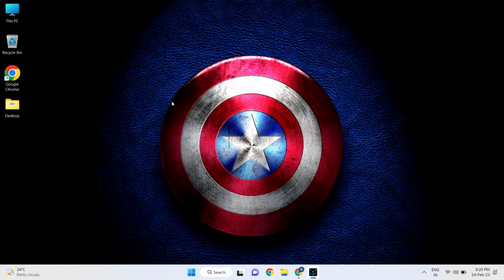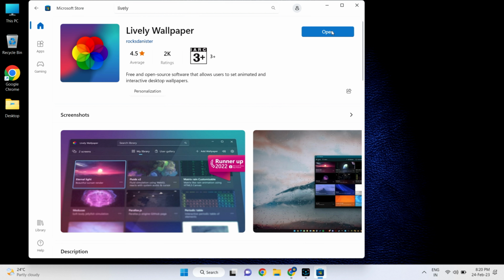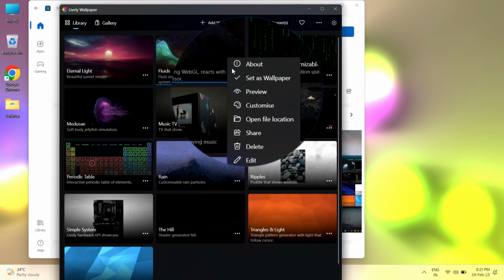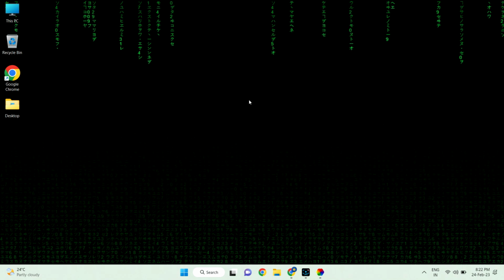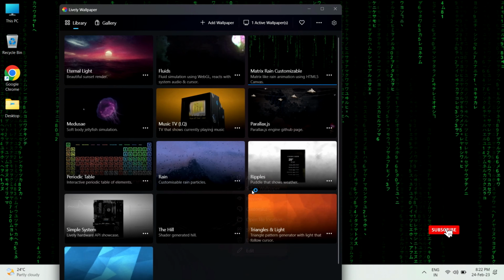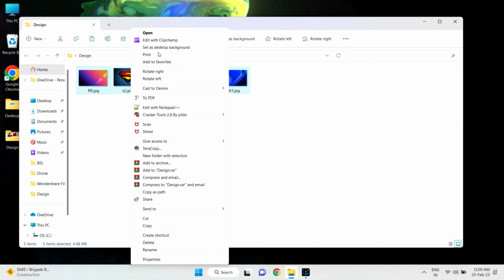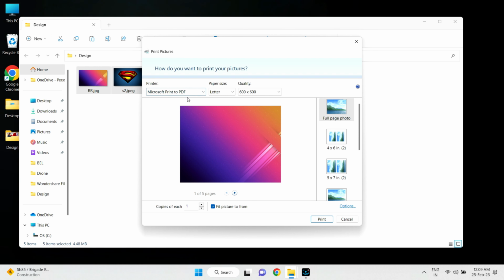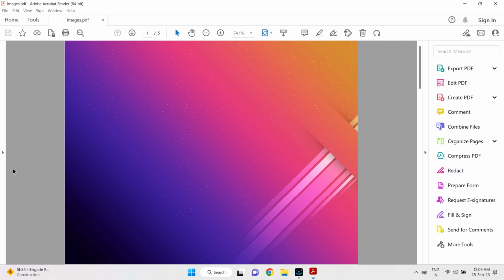Unlock Your PC's Hidden Potential: How to Get Live Wallpapers | SUPro Vlogs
In this video, we're going to show you how to unlock your PC's hidden potential and get live wallpapers!

You may not know it, but your PC has a lot of power hidden beneath the surface. By using our tips, you can unlock your PC's potential and get amazing live wallpapers that you can use in your own videos and photos!

So check out this video and see for yourself how easy it is to unlock your PC's hidden potential and get amazing live wallpapers that will make your computer look unique and amazing!

 From changing your desktop background to converting images to pdf, we'll take you through some simple tips and tricks to personalize your desktop and improve your overall user experience. Whether you're a seasoned PC user or just starting out, these tips are perfect for anyone looking to make their computer work better for them. So sit back, relax, and get ready to take your PC to the next level with our customizable tricks and tips!